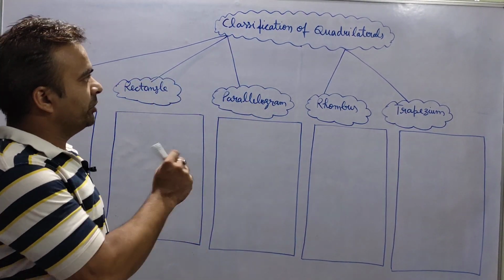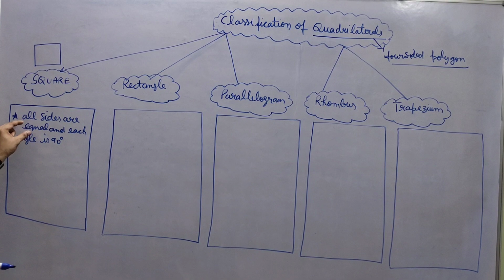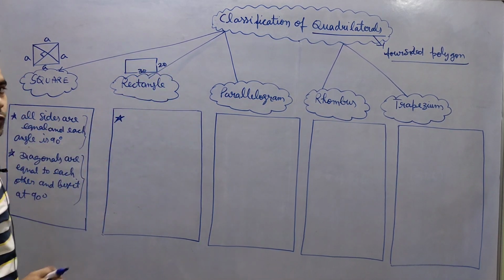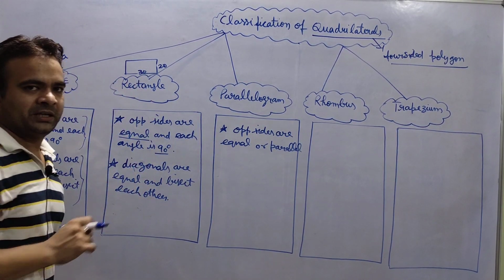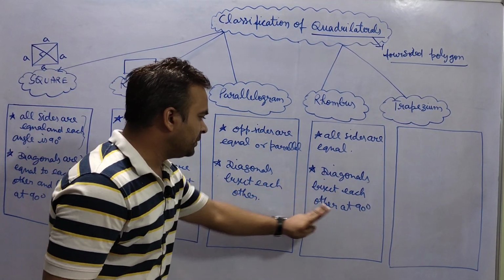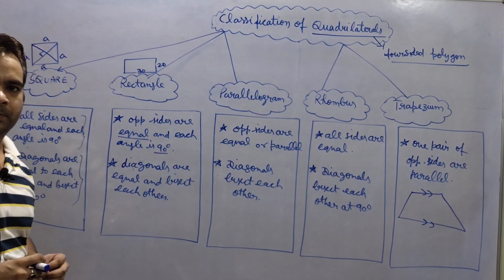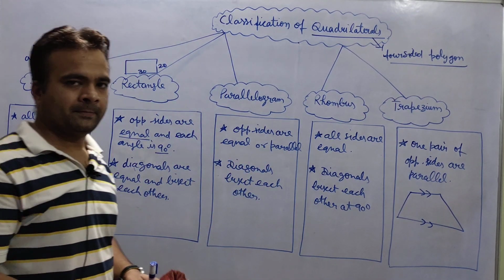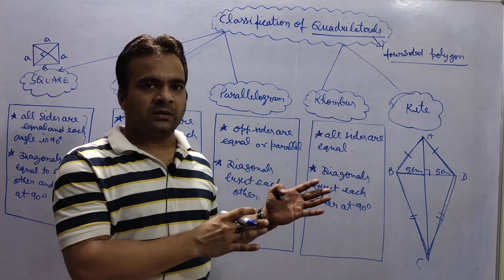CLASSIFICATION OF QUADRILATERALS | SQUARE, PARALLELOGRAM, RHOMBUS, RECTANGLE, KITE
This video is related to classification of Quadrilaterals and what are the differences and similarities among all types such as Square, Rectangle, Rhombus, Parallelogram, Trapezium, and Kite.
Kindly watch the video till end for conceptual building.